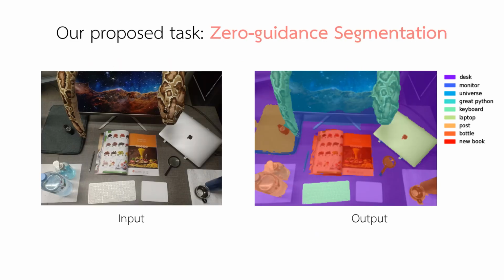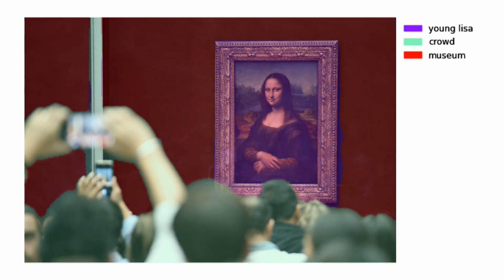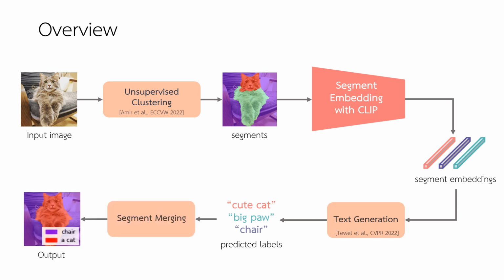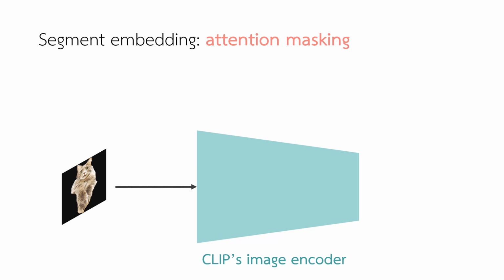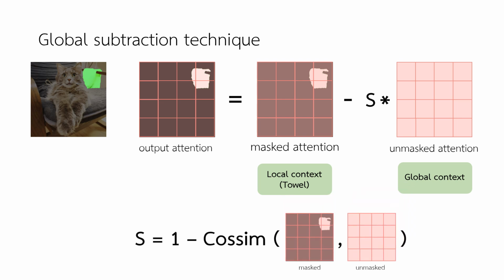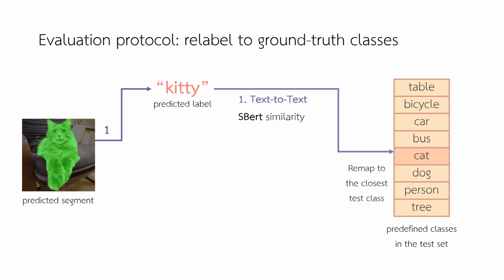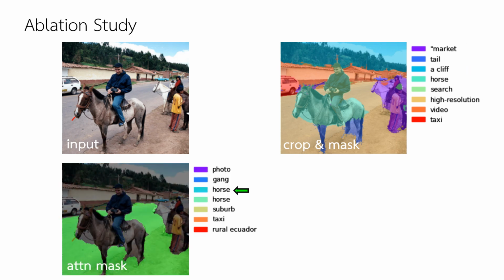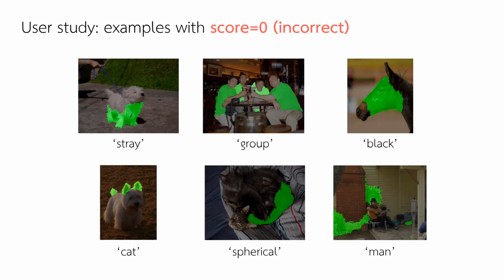Zero-guidance Segmentation Using Zero Segment Labels